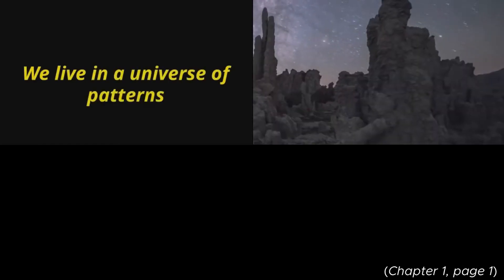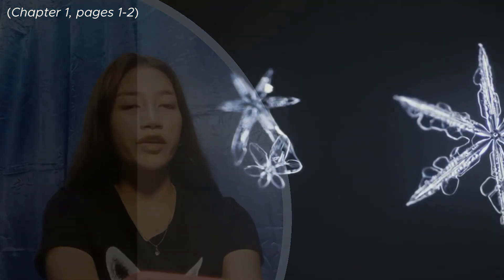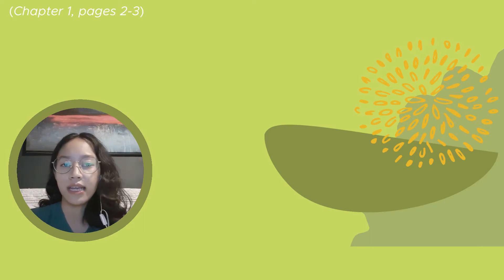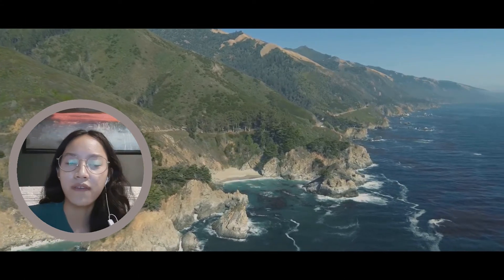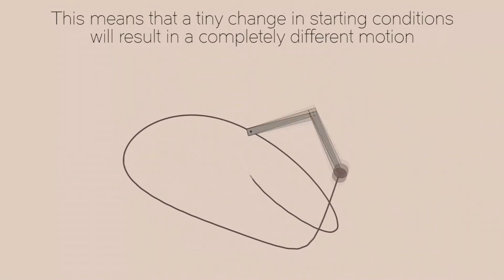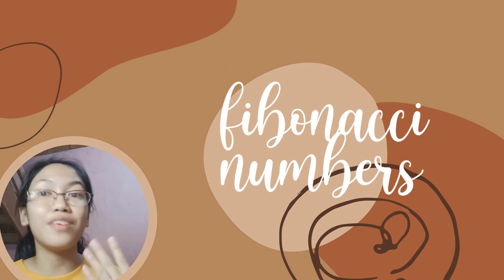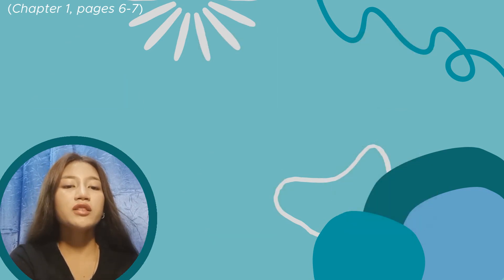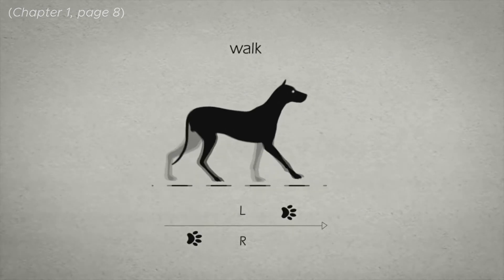Ian Stewart's Nature's Numbers: Chapter 1 - The Natural Order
ELABORATE and EVALUATE - Learning Evidence
Vloggers:
Erica Ferrer
Alexandra Manlapao
Chris Lee Tan
Video Editor:
Alexandra Manlapao